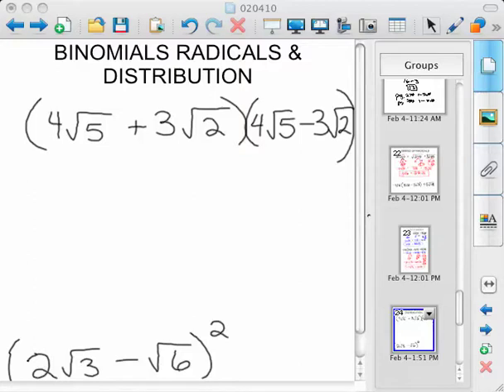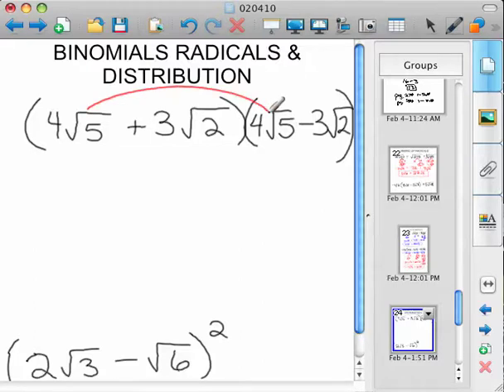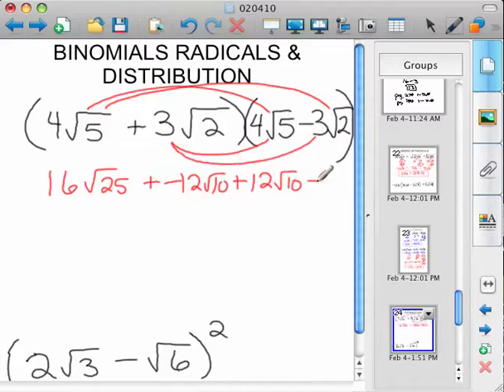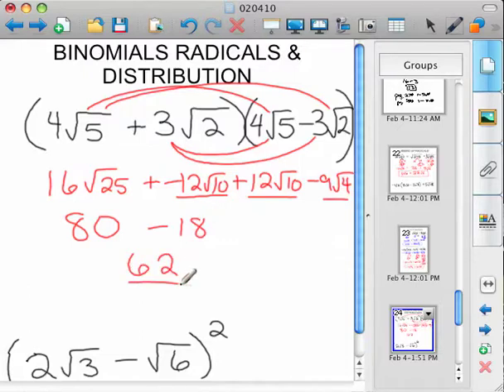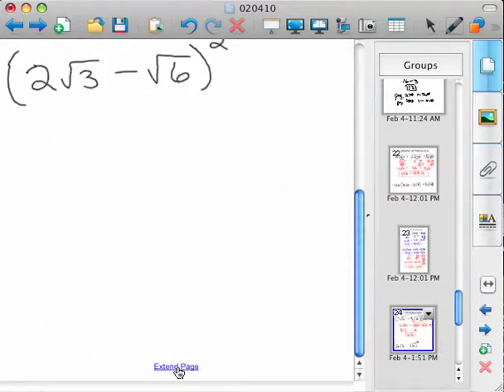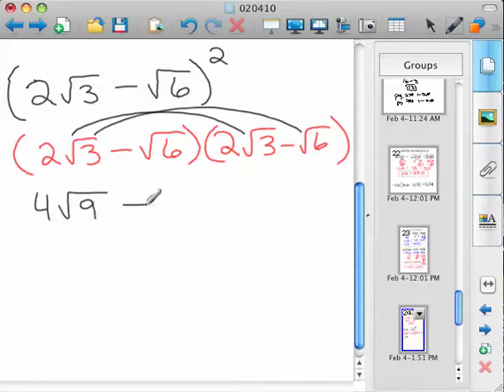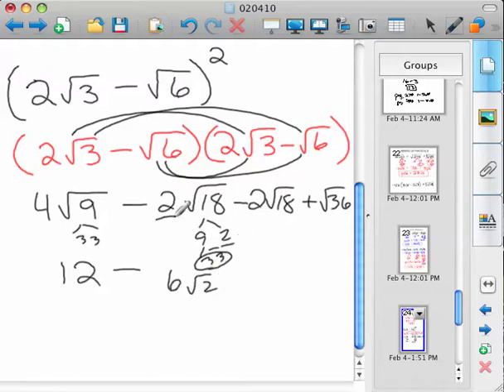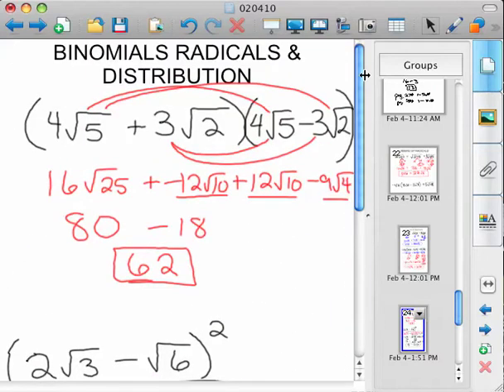How to Multiply Irrational Numbers with radicals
How to Multiply Binomial radicals with distribution.